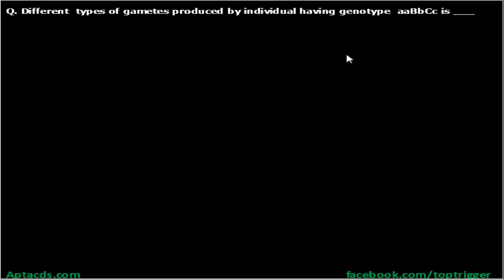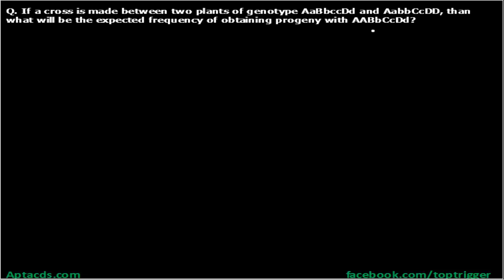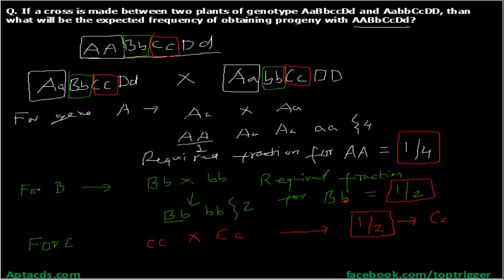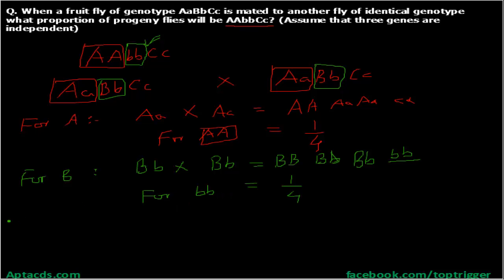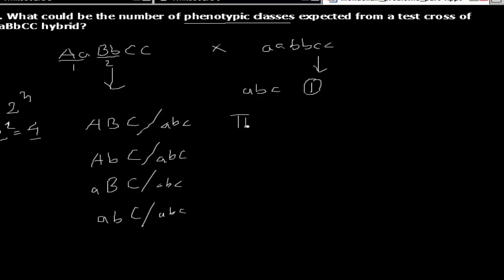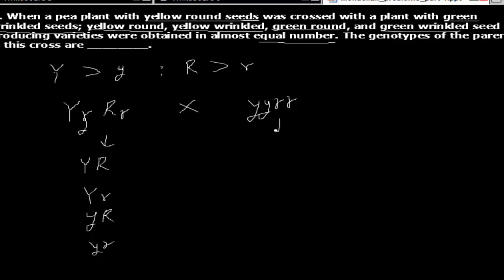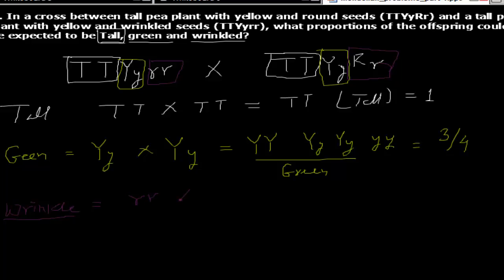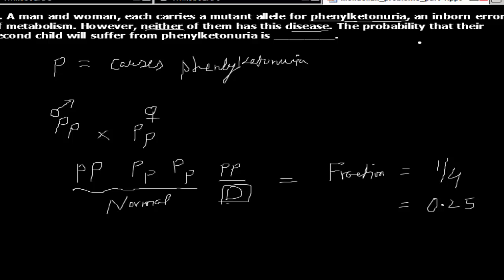Mendelian problems I | Princple of Inheritance | Biology | Pre Medical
Illustrative Problems based on Monohybrid and Dihybrid cross studied by Mendel